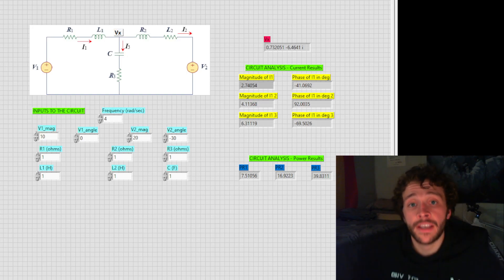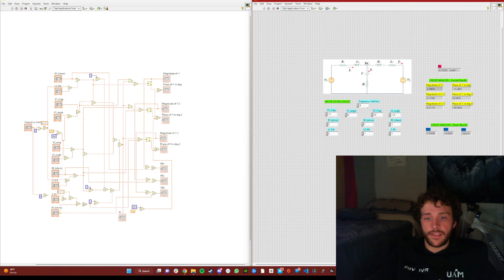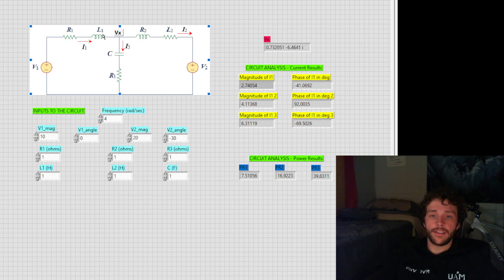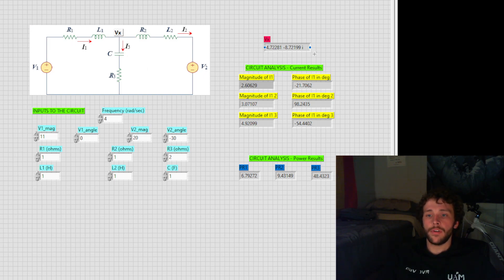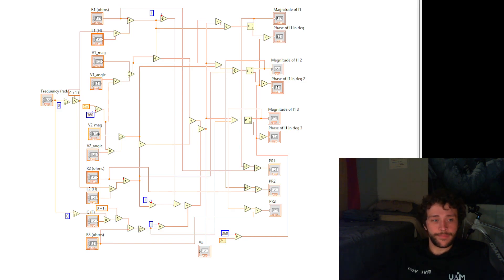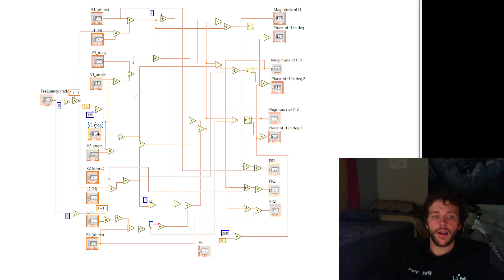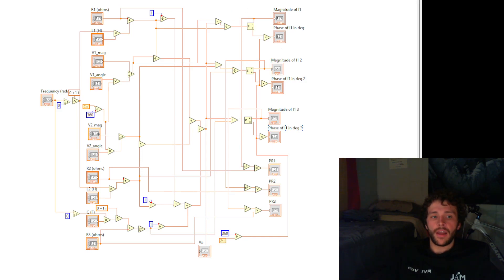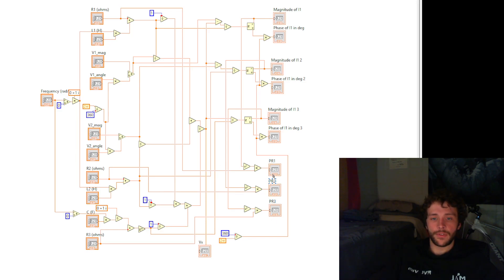RLC Circuit Analysis in Labview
In this video, I go over how to analyze a RLC circuit in Labview. This program allows the user to change the input parameters and then solves the circuit using KCL.

Additionally demonstrates how to use complex number functions within Labview.